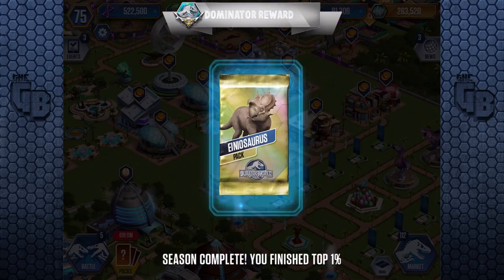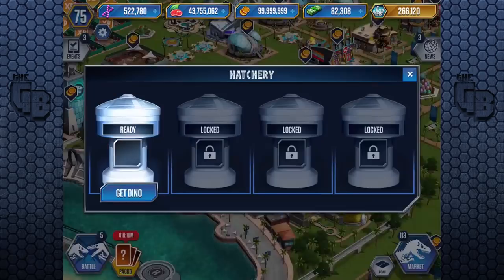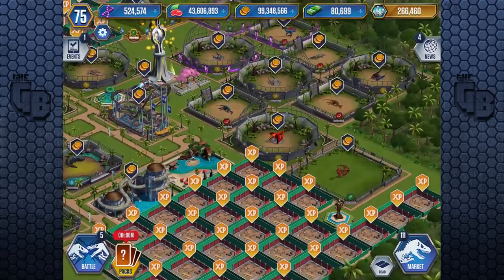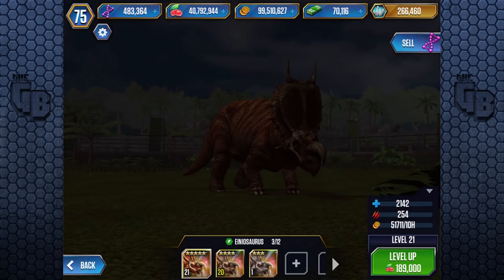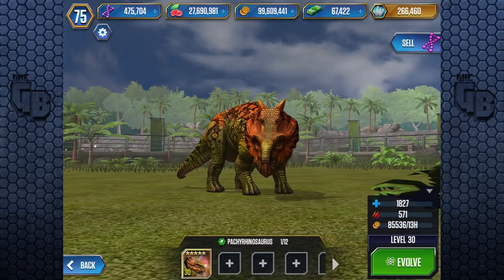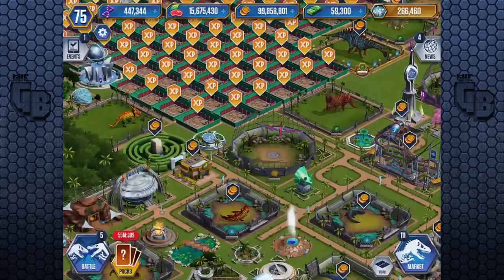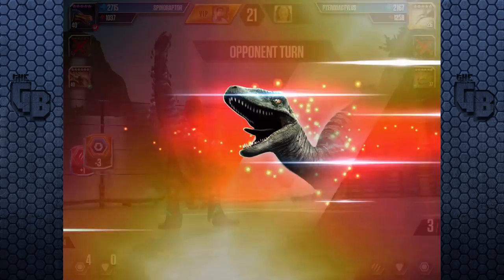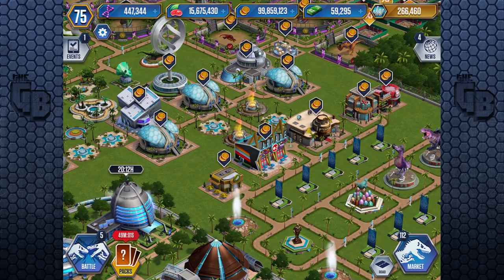Ceratopsian Cousins MAXED!!! || Jurassic World - The Game - Ep298 HD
It's time to unlock the Einosaur and max it out! But we can't forget the other lonely Ceratopsian now can we.